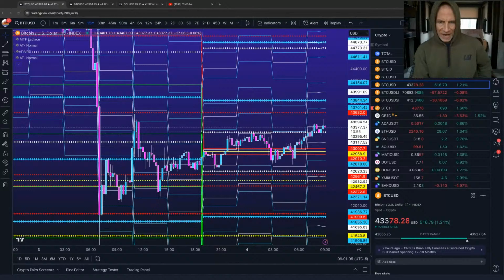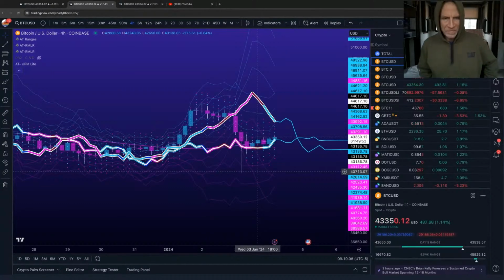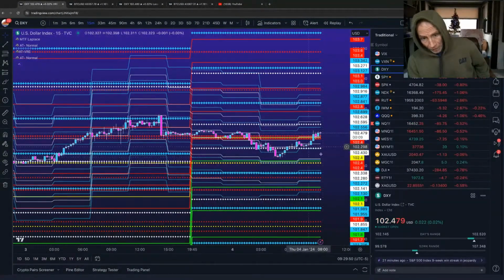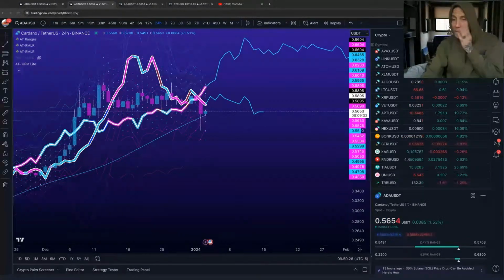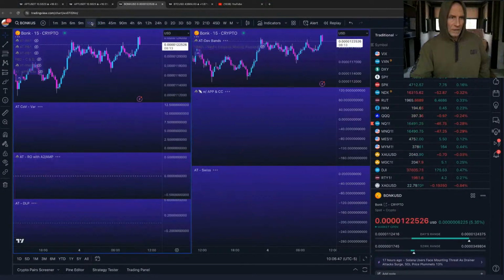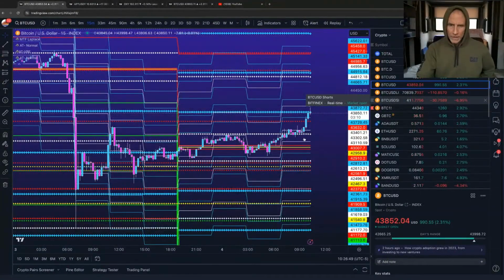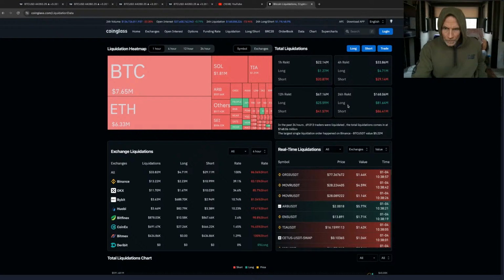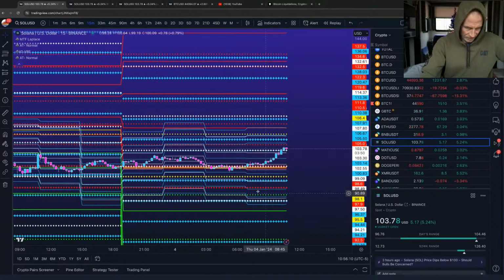Thursday Market Quant Analysis!!! Crypto-Traditional-Forex...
See our daily Volatility, Entropy, Probability and Statistics (VEPS) analysis of the markets. Ask questions and get answers, live!
Pre-Market Open Technical Analysis